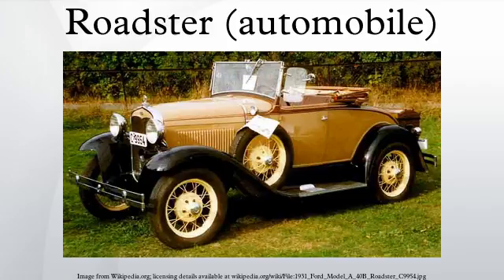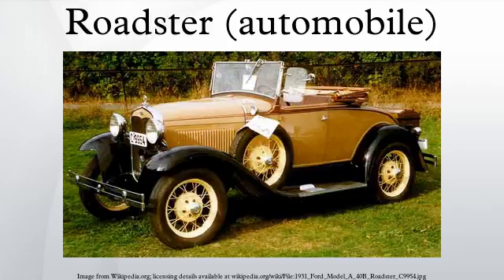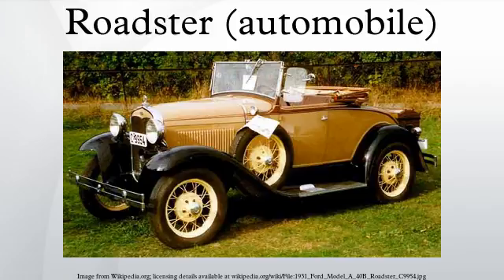Roadster (automobile)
A roadster, sometimes referred to as a spider or spyder, is an open two-seat car with emphasis on sporting appearance or character. Initially an American term for a two-seat car with no weather protection, usage has spread internationally and has evolved to include two-seat convertibles.
The roadster is also a style of racing car driven in United States Auto Club Championship Racing, including the Indianapolis 500, in the 1950s and 1960s. This type of racing car was superseded by mid-engined cars.